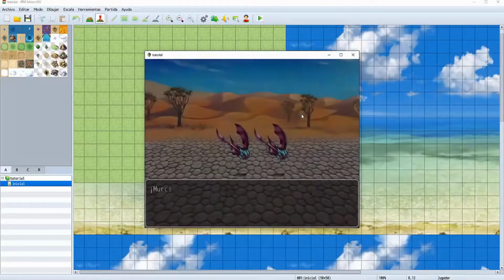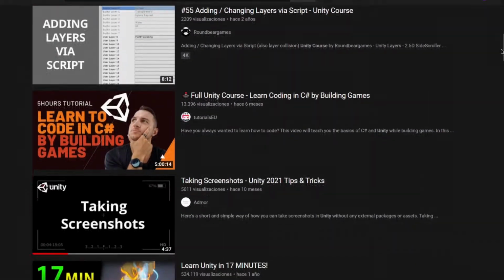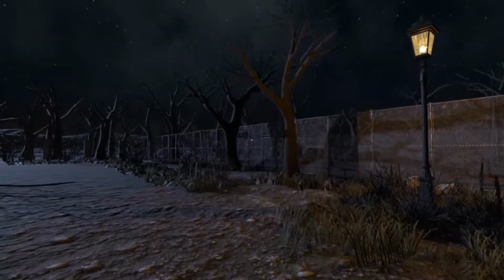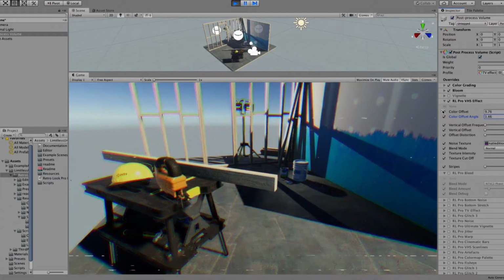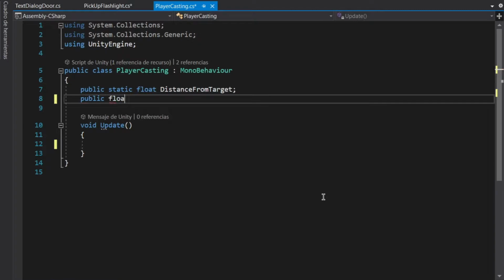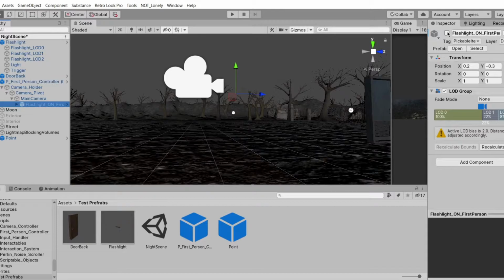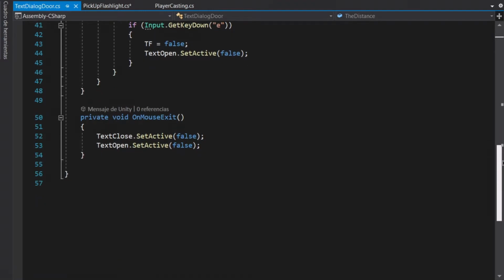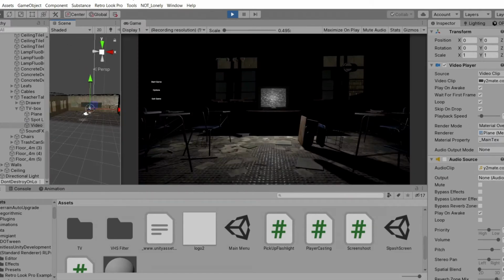Making my first Video Game - Devlog #0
Whats up, my name is Pibi and im a software engeniering student, I'm trying to develop my first game with unity. I'm also learning english and i decided to do this blog to practice my speaking.